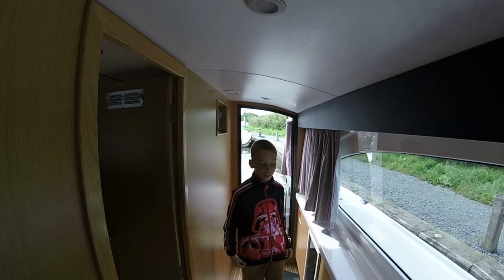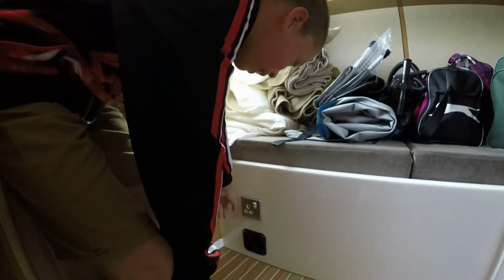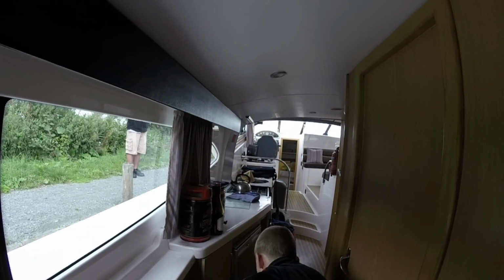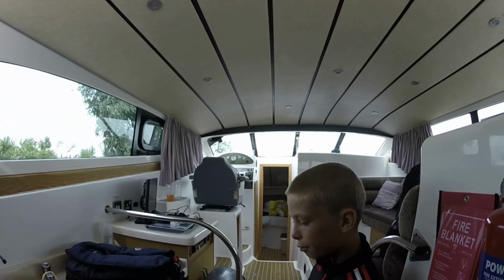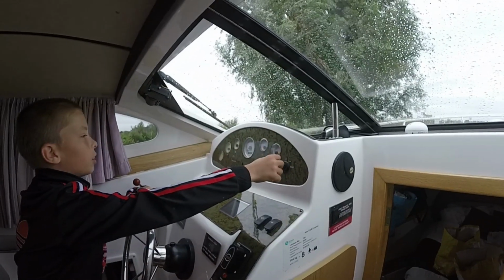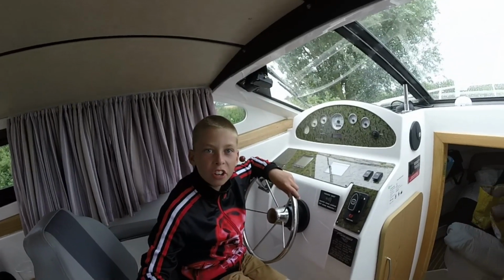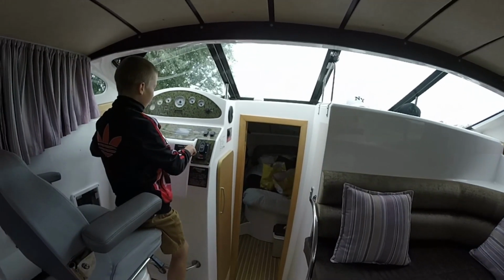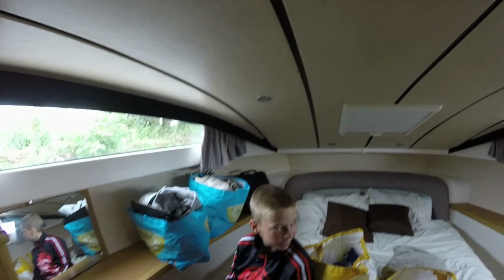Broadsman Review 2019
Tour of the inside of the Broadsman boat on the Norfolk Broads